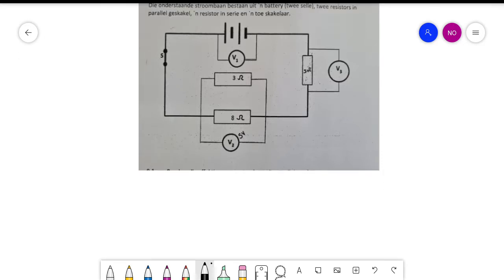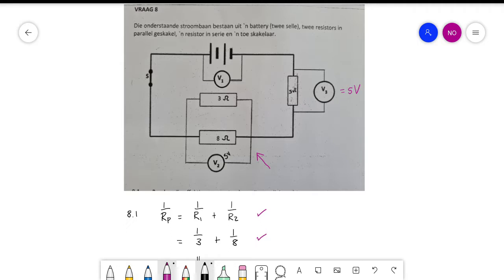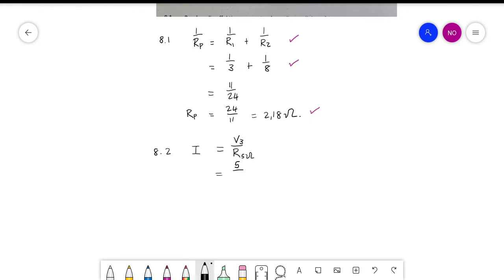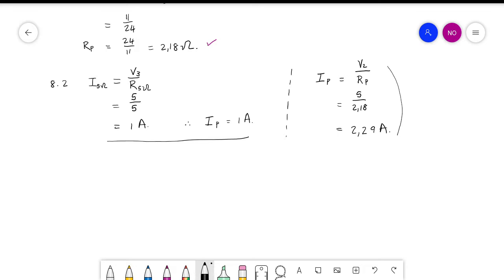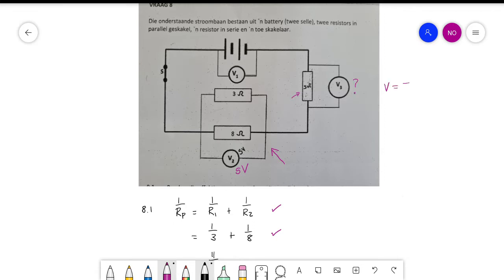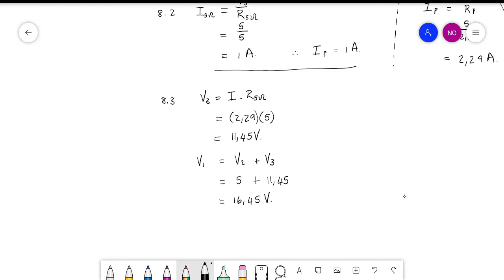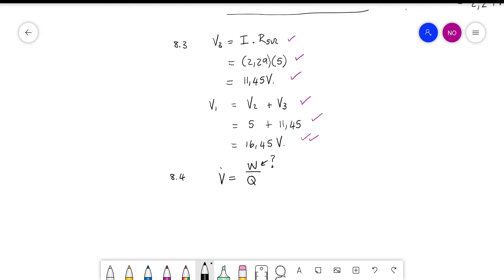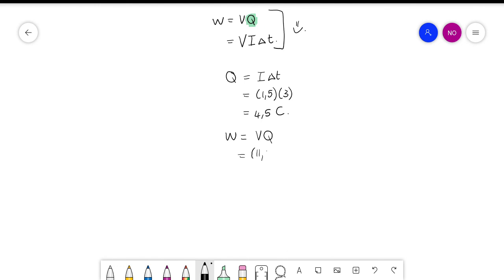Ekstra som 18 May